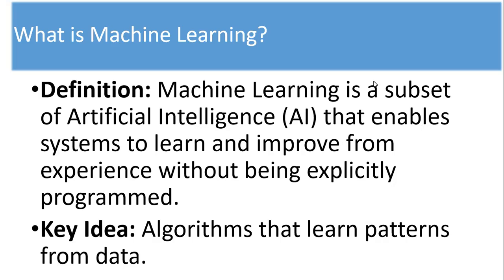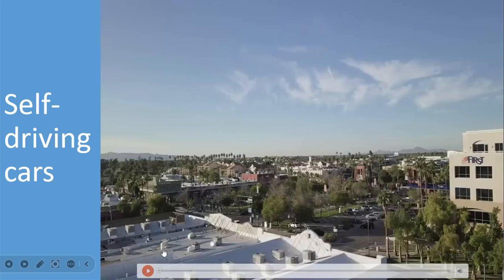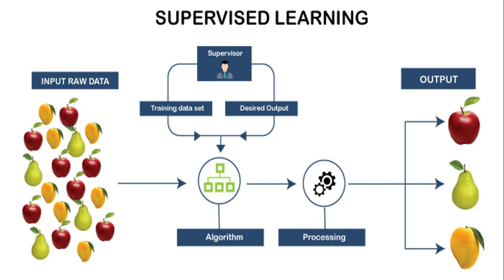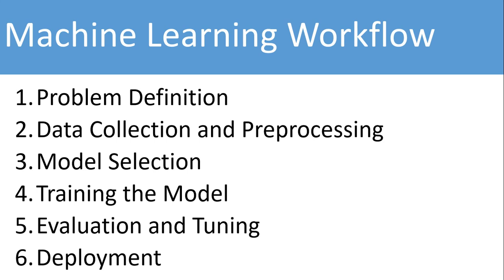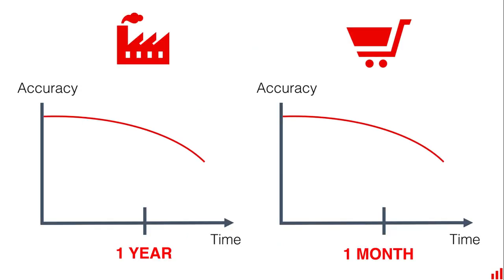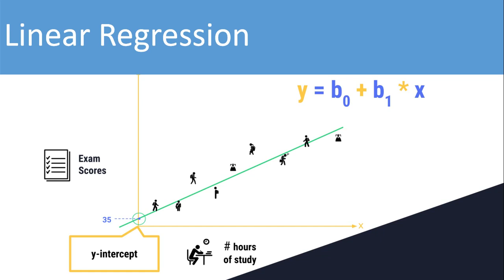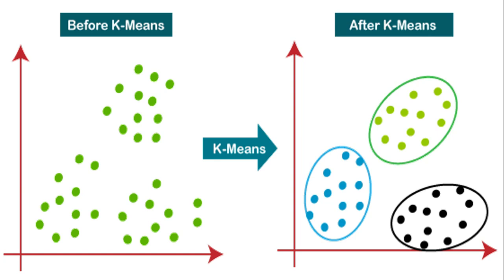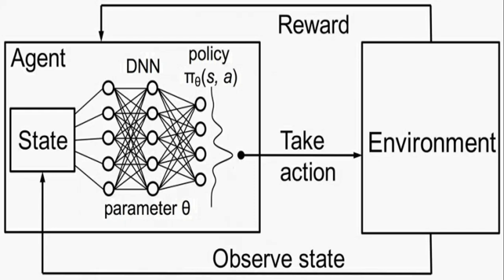Introduction to machine Learning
Most important tips to understand the Machine L.